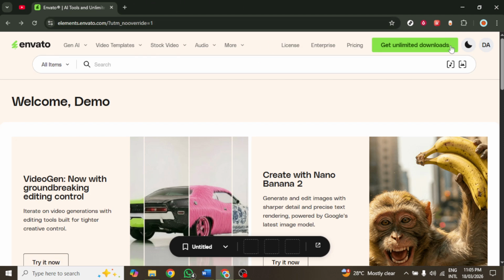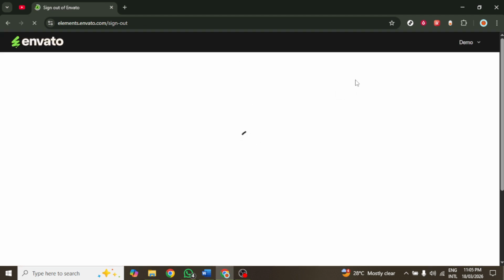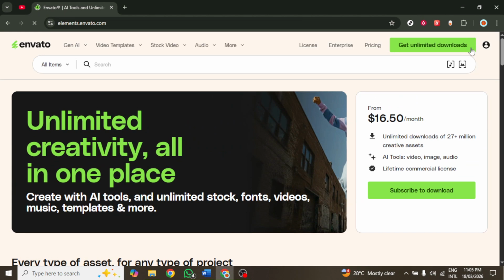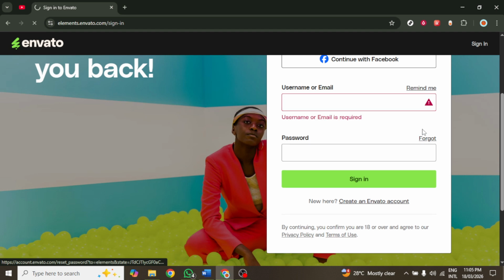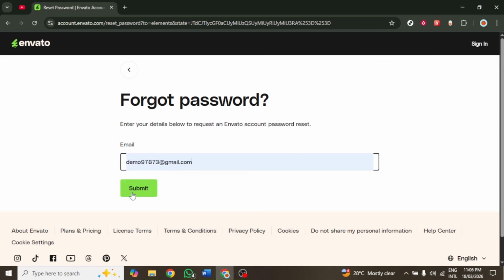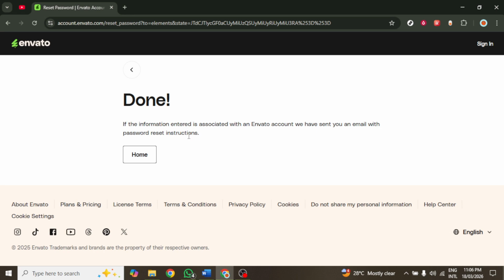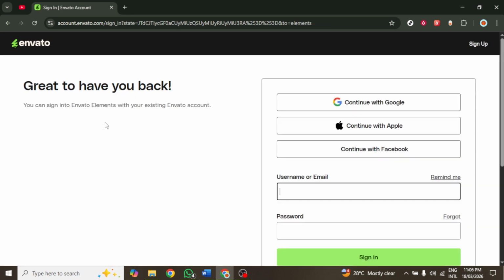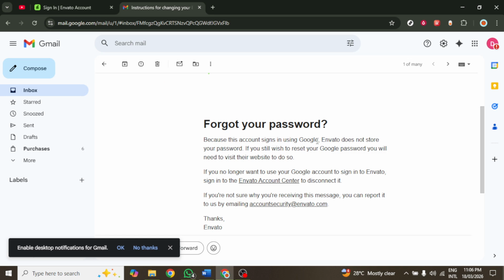2026 How to reset Envato password[LATEST GUIDE]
In today's Video we cover, How to reset Envato password